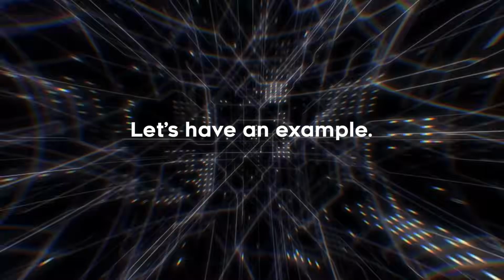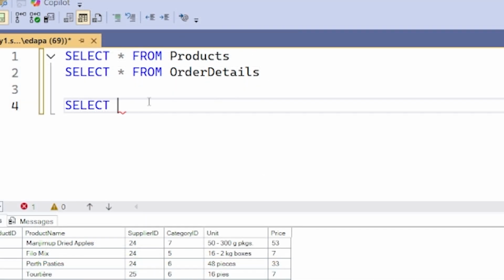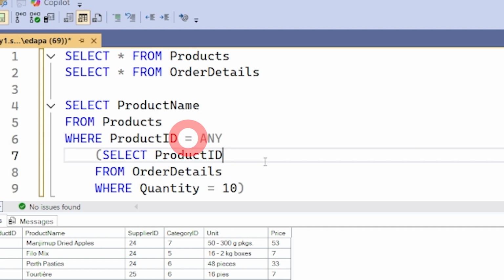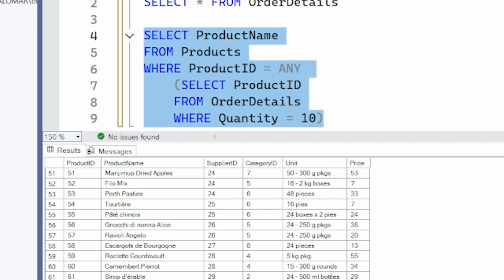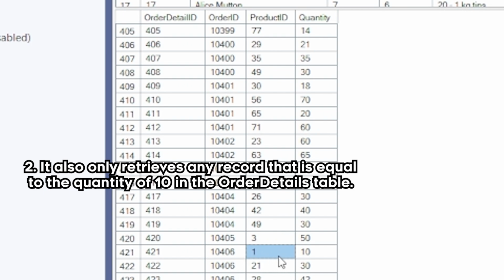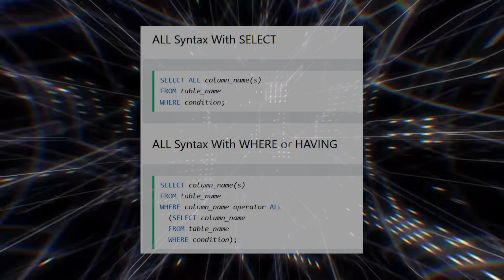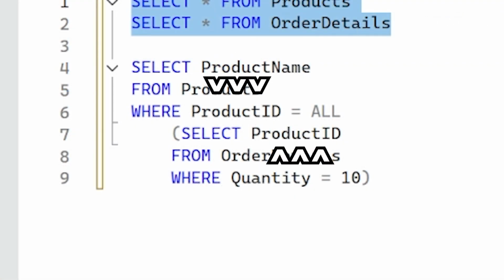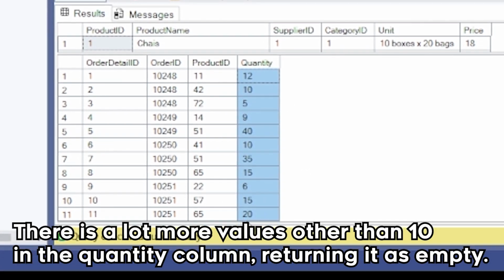SQL Any, All Operators | Structured Query Language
In this video we will be learning about the SQL Any, All Operators

Editor: Prado
Commentator: Gonzales (Kyle), Badilla